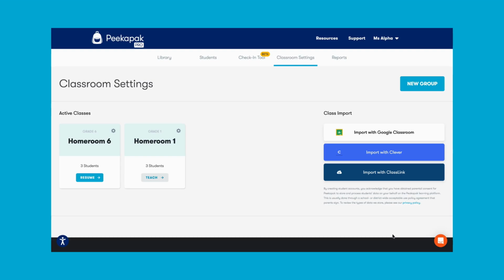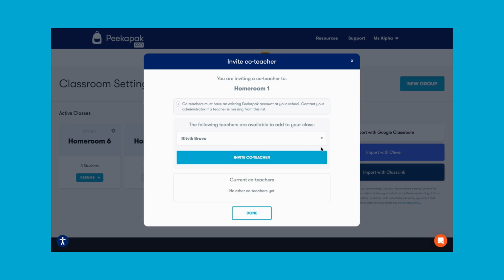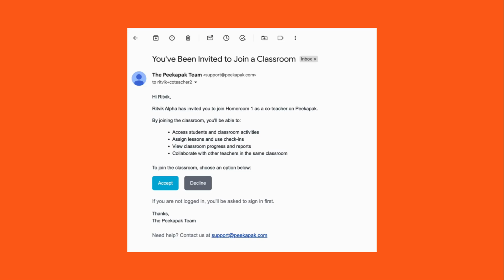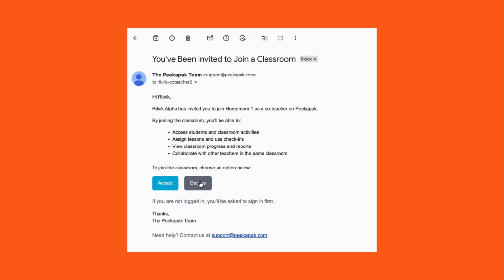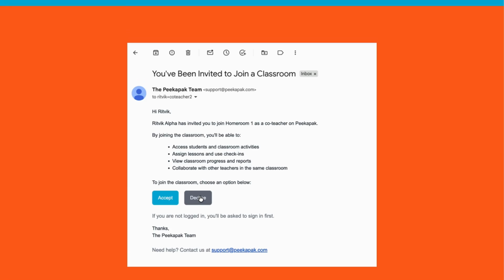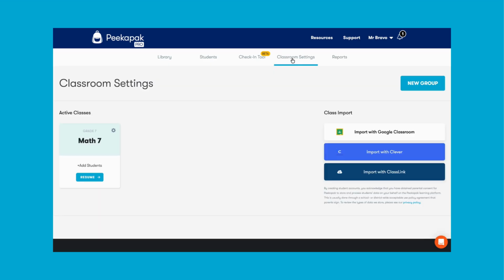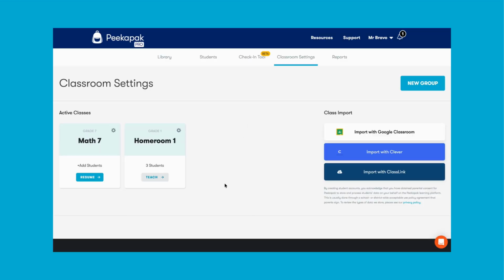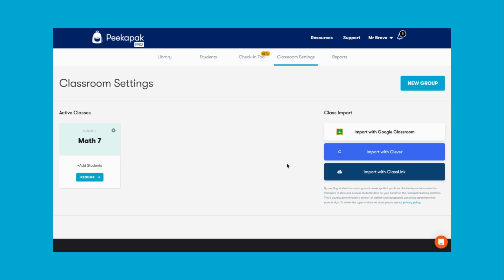How to Use Peekapak's Co-Teacher Feature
This step-by-step video will show you how to use Peekapak's Co-Teacher feature to share access to a classroom with another teacher, keeping students, lessons, and reporting in one shared space.

In this video, you'll learn how to:
- Invite a co-teacher to your classroom
- Search for a teacher by name or email
- See the invitation move from pending to active
- View the teacher badge on your classroom card
- Leave a classroom when you no longer need access

Why use Co-Teacher?
- No more duplicate classrooms or duplicate student setup
- Every teacher gets equal access to students, lessons, and reports
- Great for co-teaching pairs, wellbeing leads, and substitute teachers
- Keeps one source of truth for the whole class

For more help articles, visit help.peekapak.com